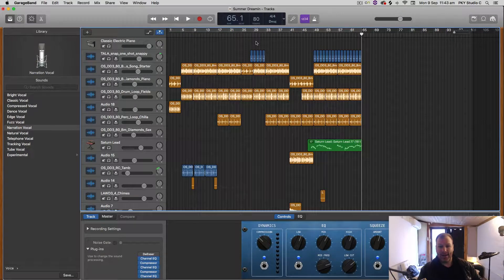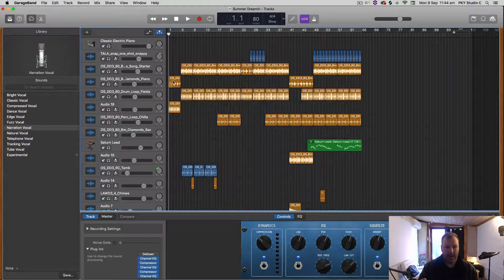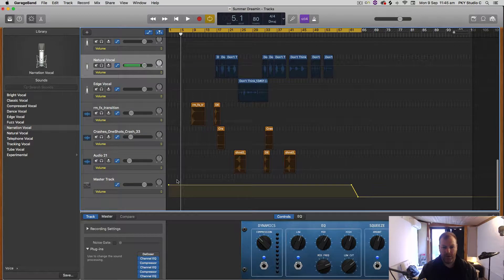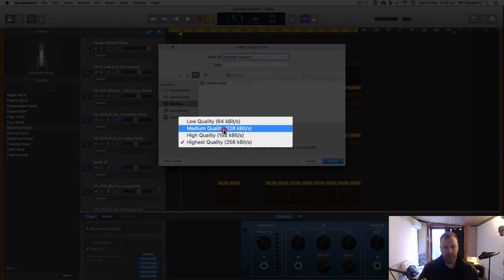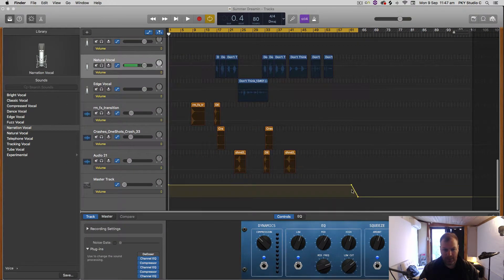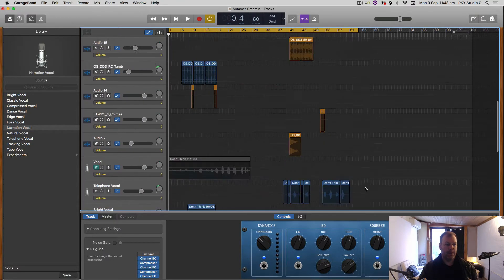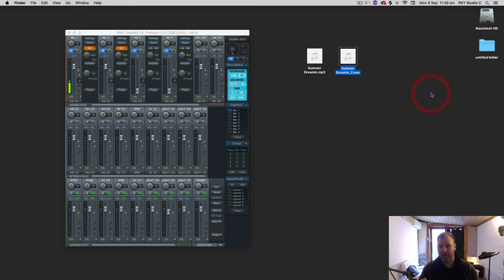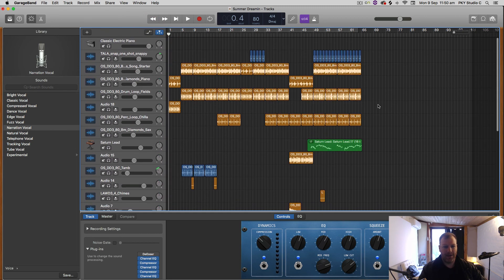How to Save a Garageband File as an Mp3